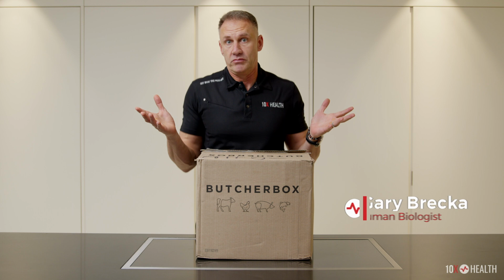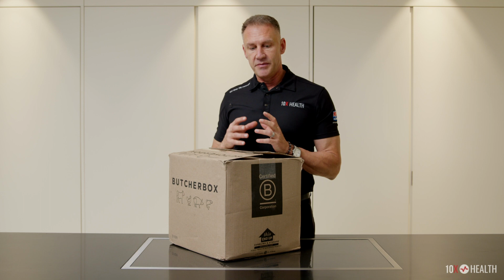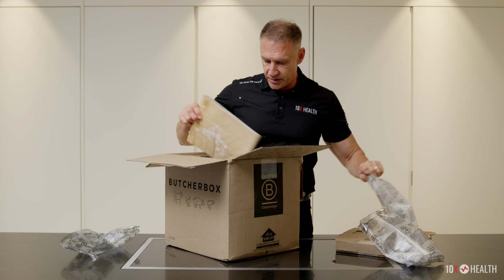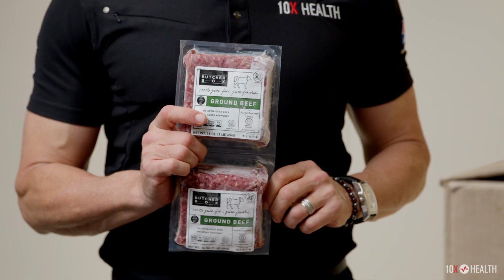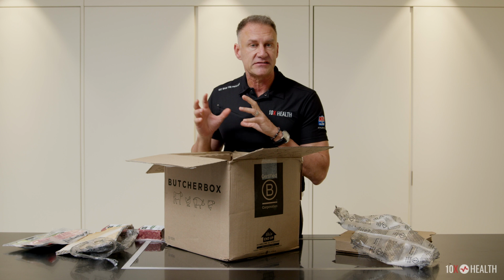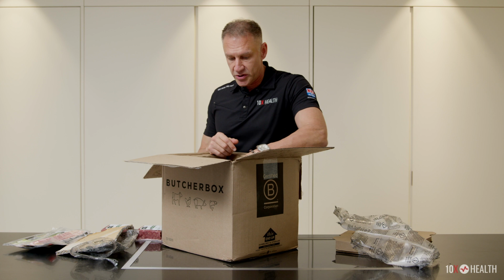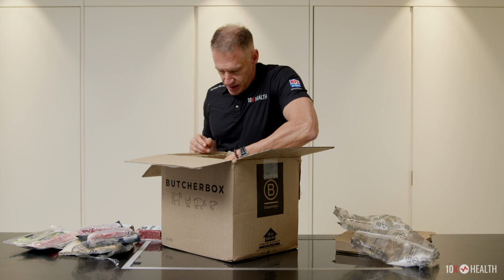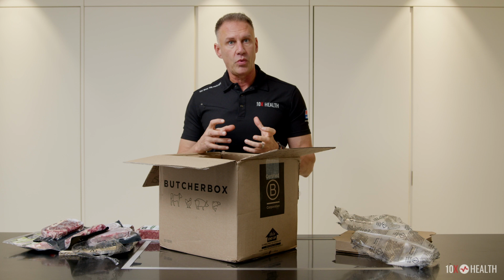ButcherBox Unboxing: What's In Gary's Kitchen